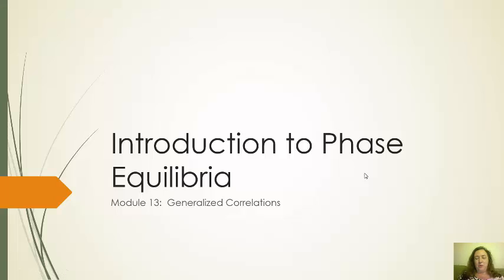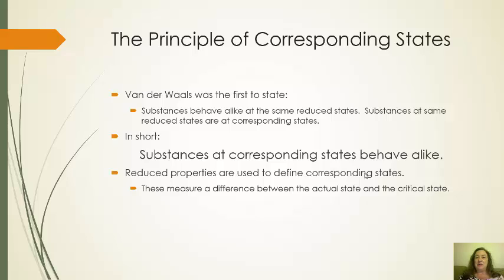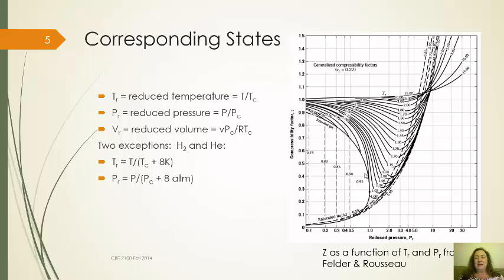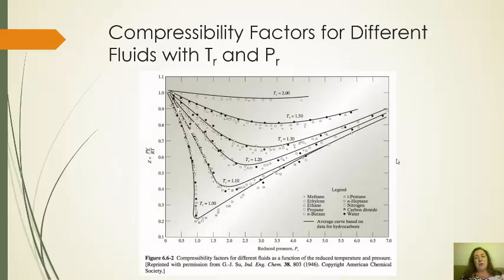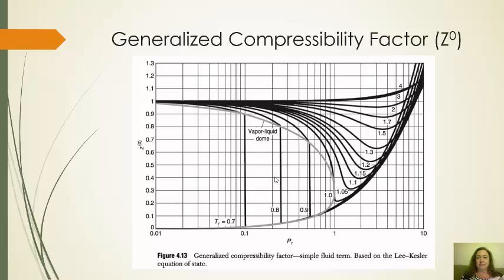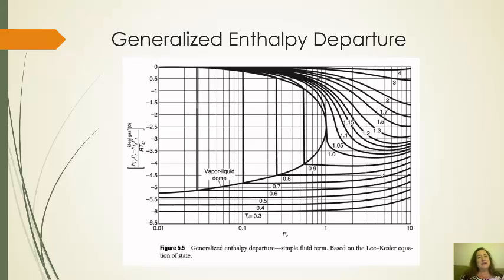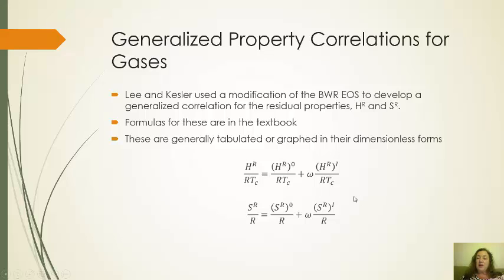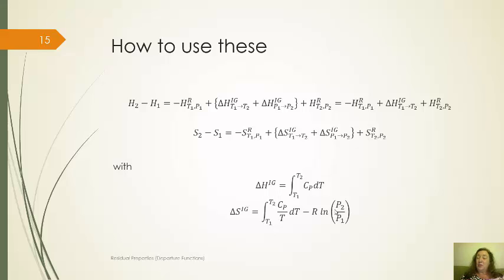Module 13A Generalized Correlations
Introduction to Lee-Kesler